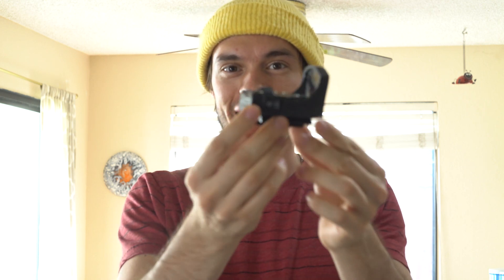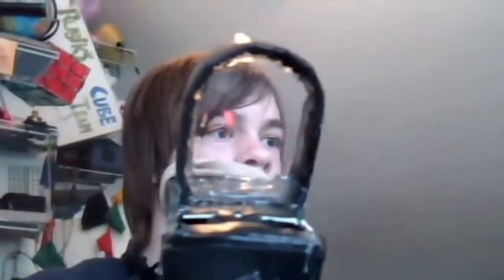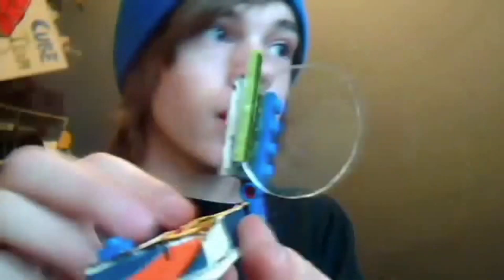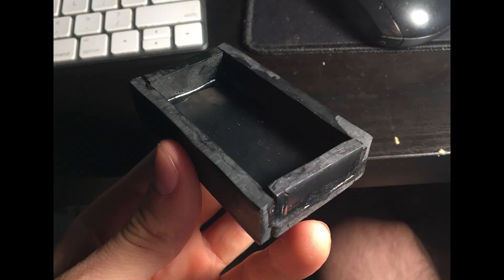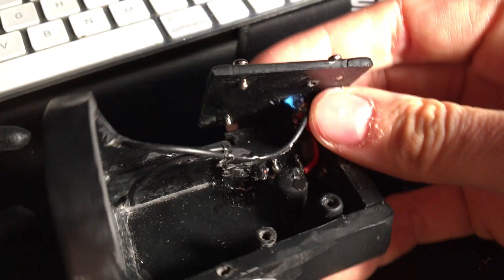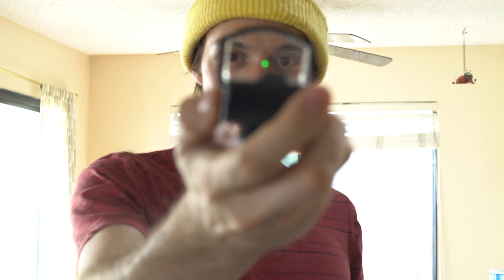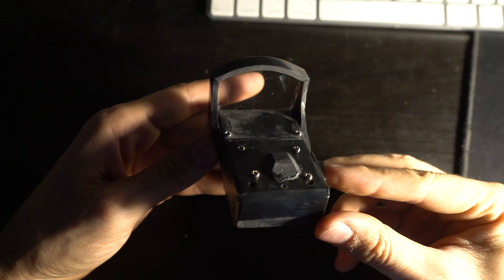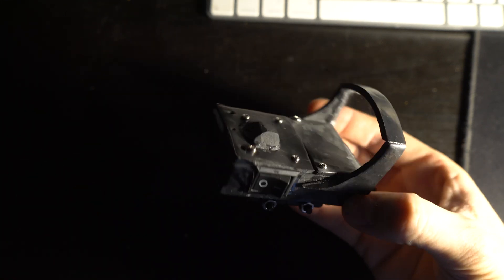DIY Red Dot/Reflex Sight!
Music made by Antwon Vinnie

Tutorial coming soon! I made this originally as a Blue dot sight but switched over to a green LED.

Materials used
Kato Polymer Clay
Glass sheet (for baking)
Lexan polycarbonate
1 LED from Amazon
Amazon $10 soldering Kit
Epoxy
super glue
tiny metal screws
on/off switch
CR2032 Battery
Battery holder
picatinny rail attachment screws
Vinyl Tape